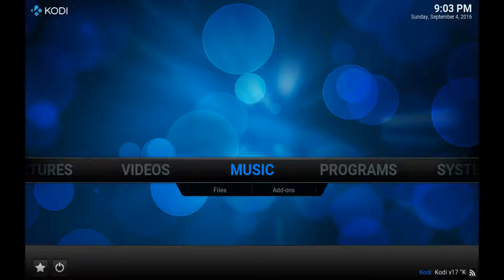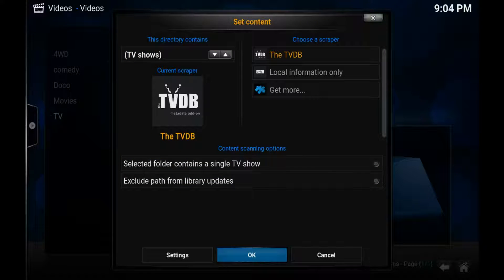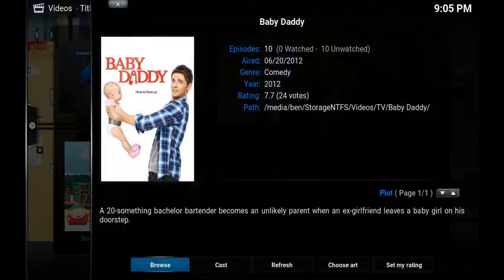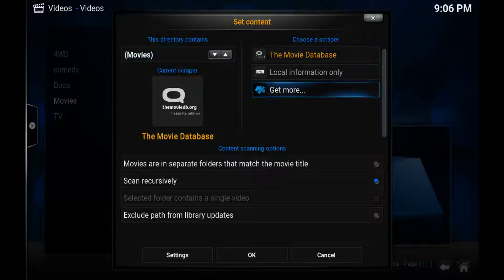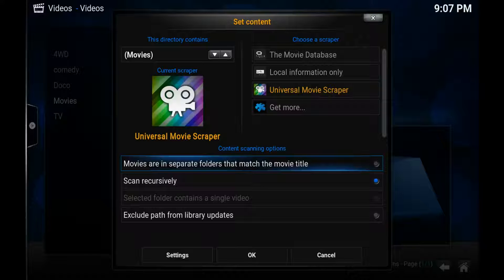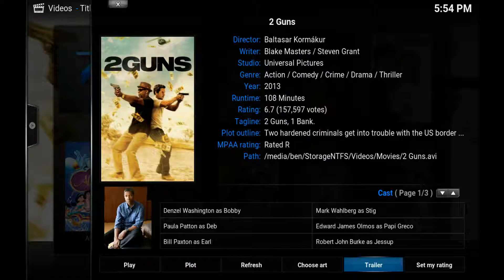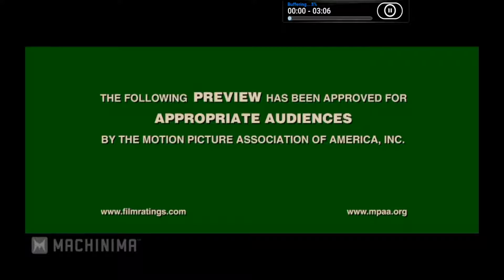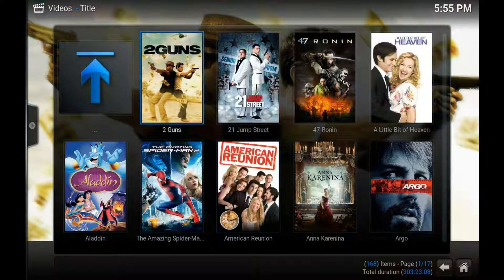Add Your Own Videos To Kodi. Reburn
Reburn.com.au
Add Your Own Videos To Kodi. All your movies on your hard drive can be imported into kodi with nice movie covers,artwork and information.